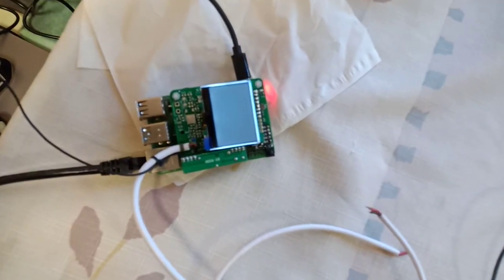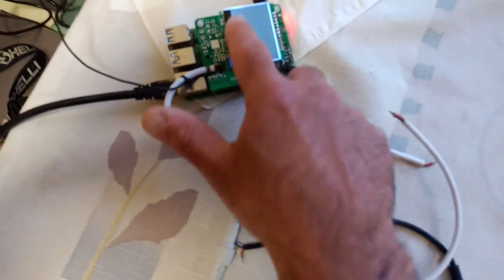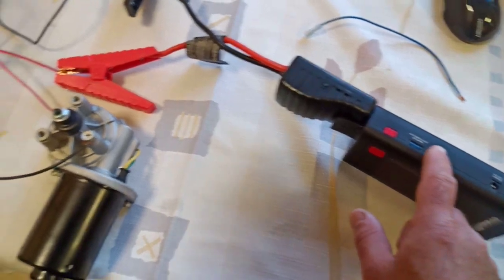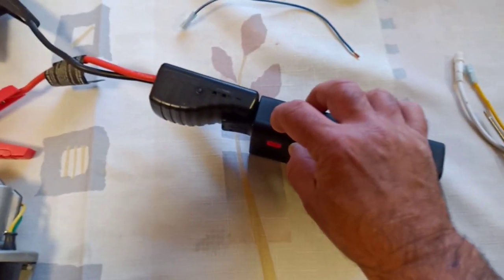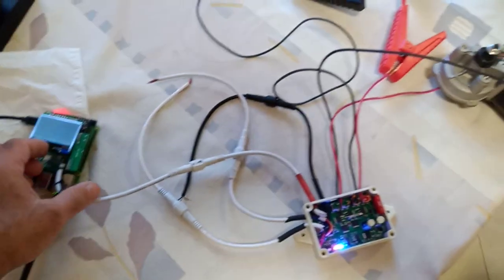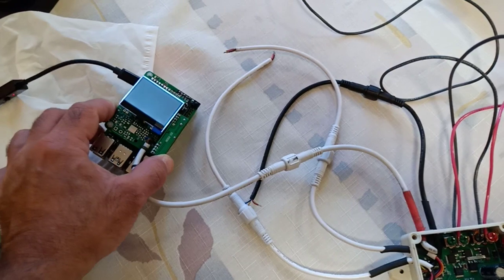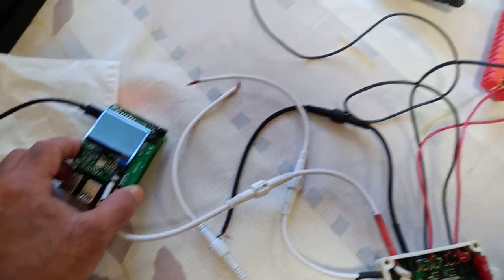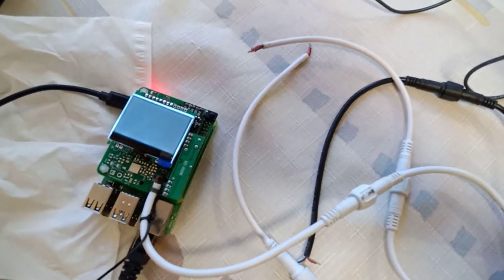2nd experiment with Pypilot.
Nothing on LCD screen